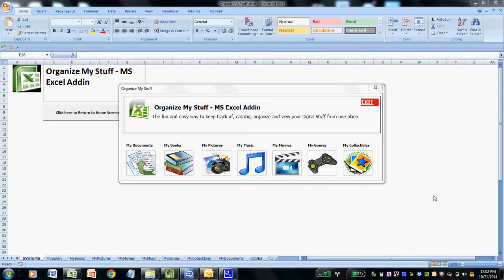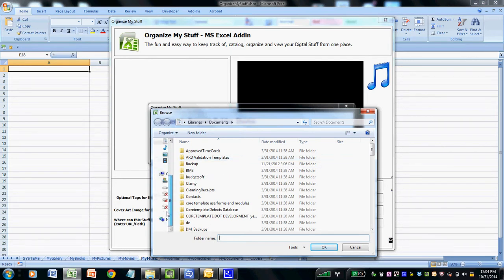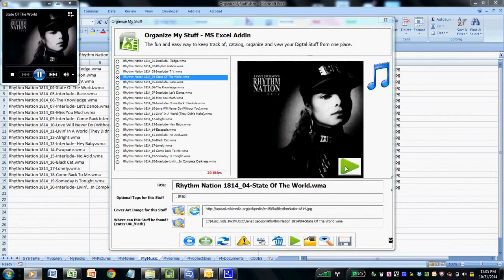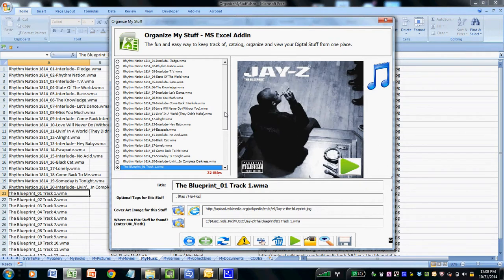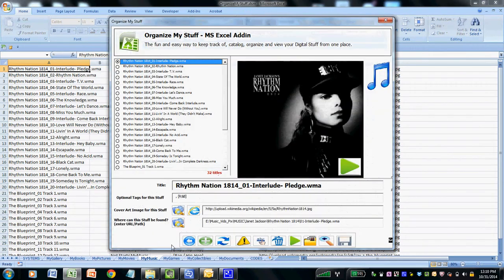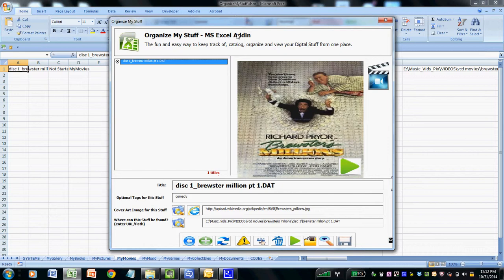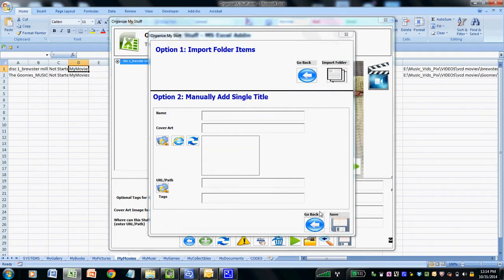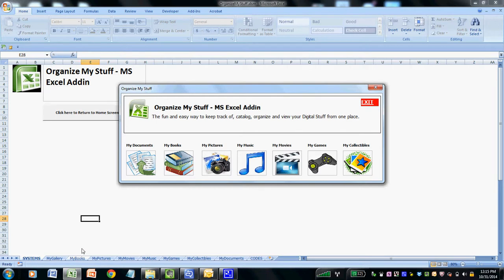Use Excel to Play Music and Movie files via the "Organize My Stuff Excel Add-In"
The Organize My Stuff Addin provides a fun and easy way to catalog, organize and view all of your digital stuff from one central hub that is easy to navigate and is visually appealing. Amazingly, all of this is done using native MS Excel functionality.

Download from YeldellScientific.com